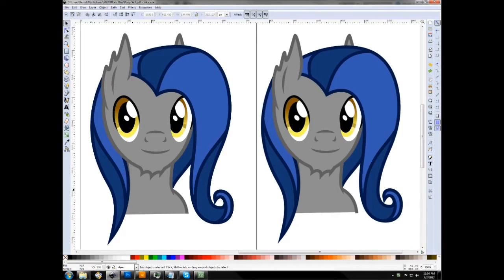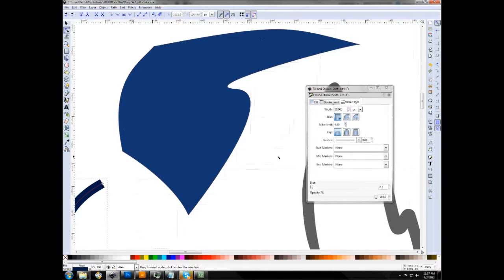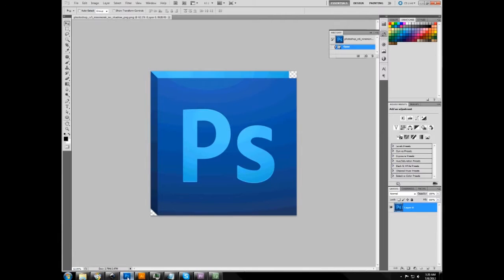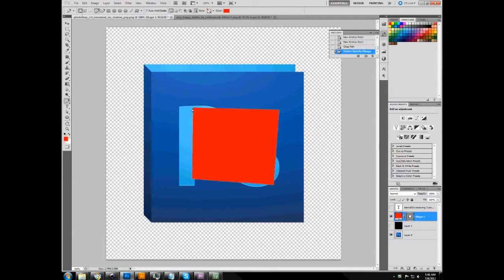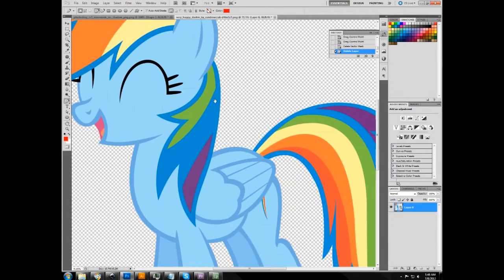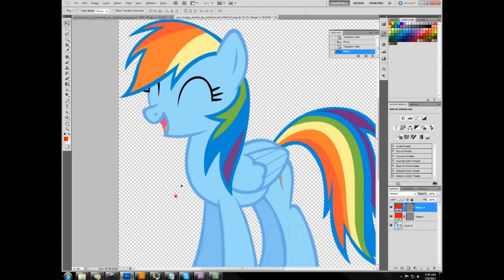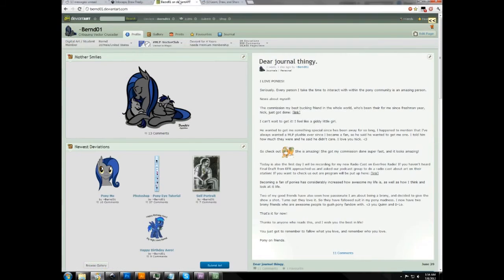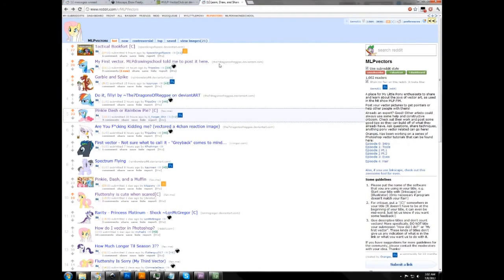My Edited Video